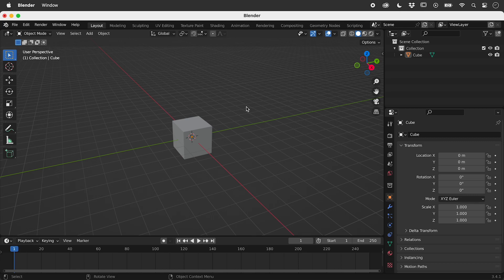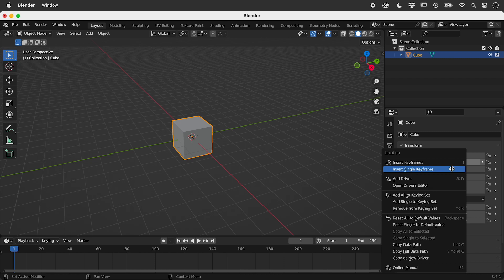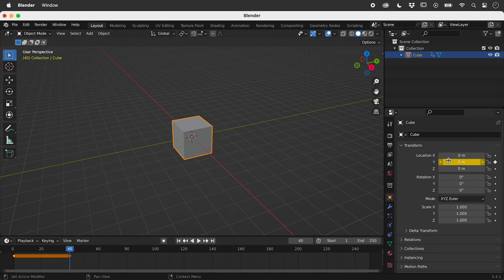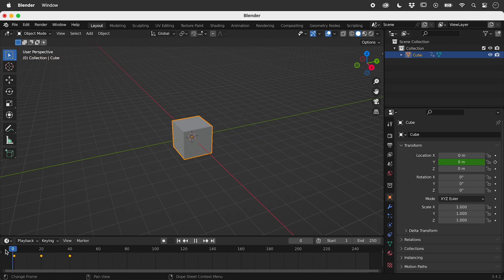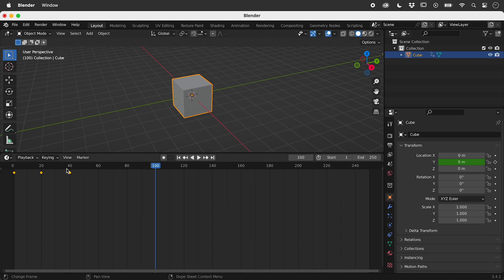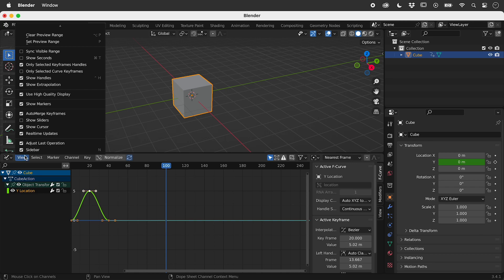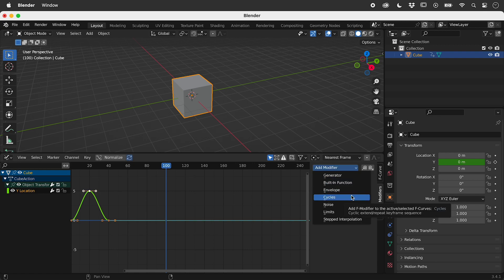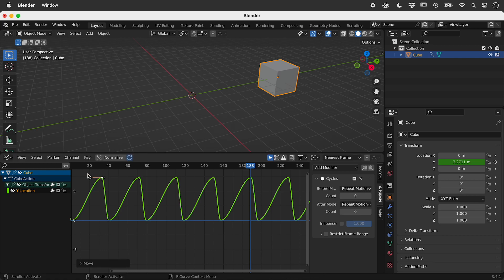How to Auto Repeat Keyframe Animation in Blender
Having created a keyframed animation in Blender, learn how to make it automatically and infinitely repeat. Details below...

With the keyframe animated object selected, find and select the animated property within the Graph Editor.

Bring up the Sidebar from...
1. The View menu
2. Pressing the keyboard shortcut "N"

From the Modifiers tab add a Cycles modifier. The animation should now infinitely repeat in both directions along the timeline.

The original keyframes are still fully editable and any changes made to them will be immediately included within the repetition.